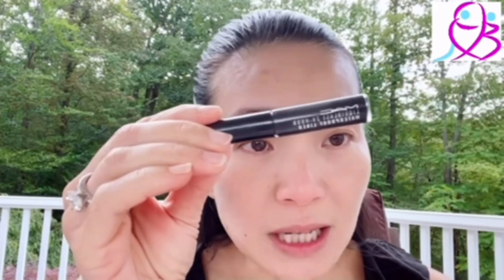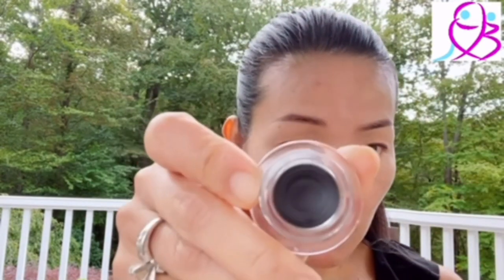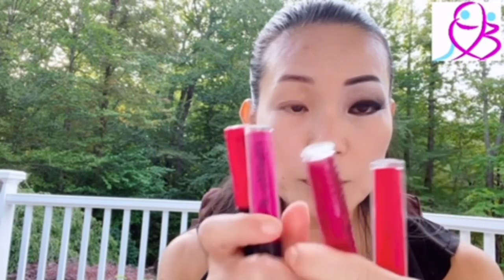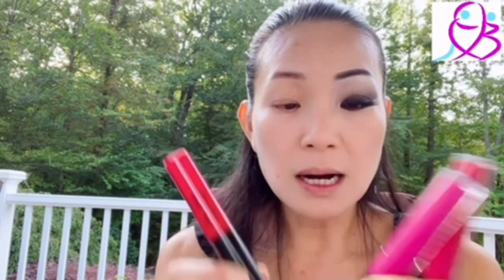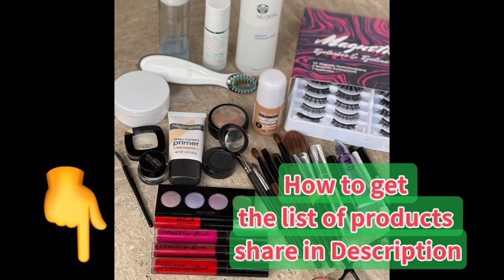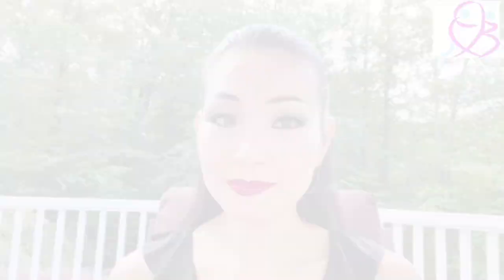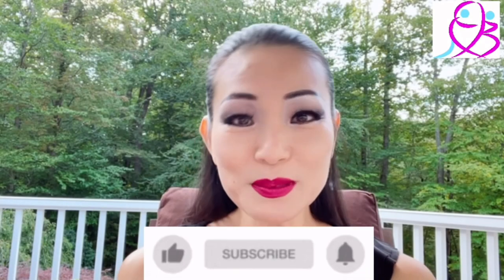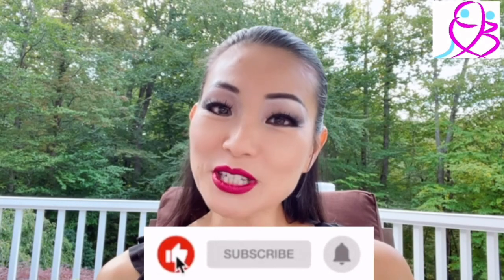How to do Ballroom Makeup | Asian Style| Preparations Tips | Step by Step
I am not a makeup artist! I learned to do the ballroom makeup for myself. Many makeup artists may not familiar with how to do Asian eyes.
In this video, I share all the tips in preparation before the day of makeup, during, and how to do the makeup. It is my way and nowhere the best way. Everyone is different.  Like painting, you can practice and make perfect.
Send us your makeup tips or share how you do your makeup on my channel by contacting me.

Here is the list of products I used and where you can get them.
Ageloc Powermask, Ageloc Boost, Powerlip; Powerlip Polish

Other makeup products can get from Walmart or any drug stores like CVS, etc.
Makeup Primer, eye primer, eyeliner gel, eye shadows, fake lashes, liquid foundation,

Keep on dancing!